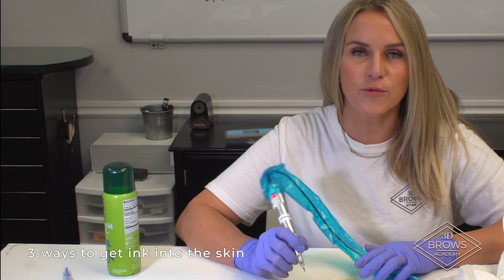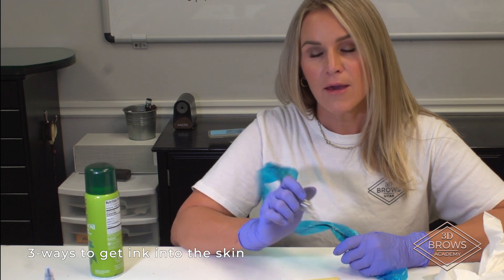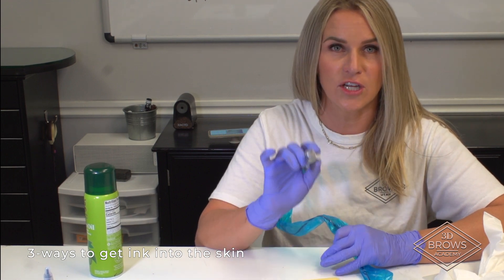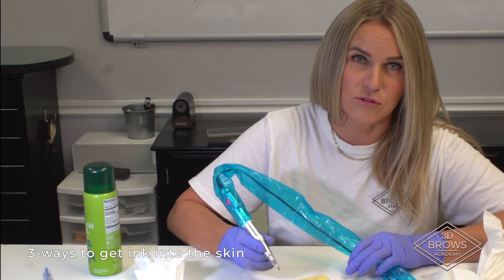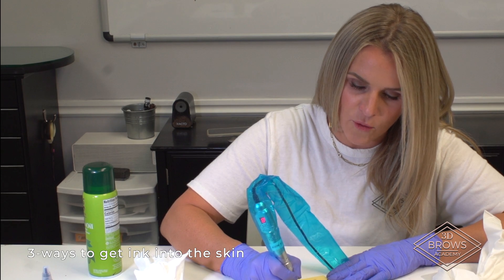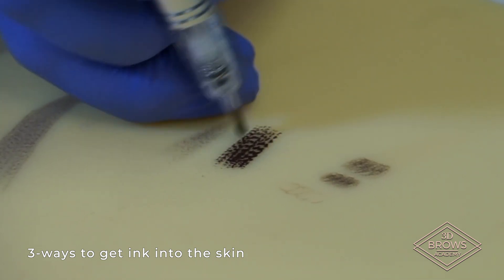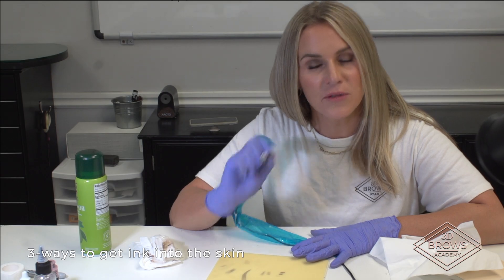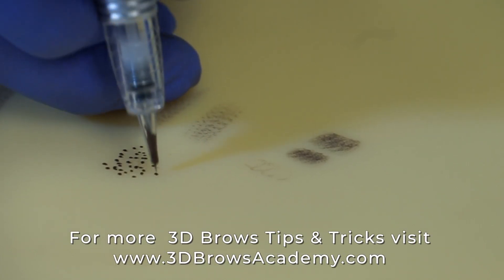Ombre brows 3 ways to implant ink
3 ways for permanent makeup artist to implant pigment into the skin for Ombr'e Brows/ eyebrow shading removal and corrections.

When we are implanting color into the skin there are three ways we can do that.  We can either whip shade, stipple or do circles.  Implanting ink with a circular motion is called color packing.  It is a much more aggressive way to deposit ink into the skin and will leave you with a heavier look.  If you are going to use this method make sure you have a larger needle configuration loaded into your machine… like a 5 round shader or an 8 round shader.  I personally prefer to only use this technique when I am removing color not implanting color.  The next way to implant color is whip shading.  This is my preferred way of tattooing.  It allows me to get a soft pixilated dusty looking brow.  Many artist like to do a whip shade with a single needle but my favorite needle size for this motion is a 3 round shader.  Make sure the needles only touch the skin in your downward motion when you are whipping towards yourself.  If the needles stay in the skin away from you and towards you, you risk getting too much color in one area.  The next way you can get ink into the skin is stippling.  I only stipple if I have an area that is being stubborn and won’t take ink or if I am placing color between strokes.  Although you can stipple the bulb of the brow to break up your color and give that softer ombre look as well.  I prefer to ombre with a whip shade but if you are just starting out and nervous this is an option.

Microblading Tips
Microblading Secrets
Microblading Methods
learn proper microblading
microblading training
microblading training classes
learn how to do microblading
microblading certification
learn microblading
microblading tutorial
microblading careers
how to do microblading right
3D Brows training
3D Brows
Microblading stroke placement
Microblading Depth
Healed results
Crisp hair strokes
Microblading Tips
Microblading Secrets
Microblading Methods
learn proper microblading
microblading training
microblading training classes
microblading certification
learn microblading
microblading tutorial
microblading careers
3D Brows training
3D Brows
Microblading stroke placement
Microblading Depth
Healed results
Crisp hair strokes